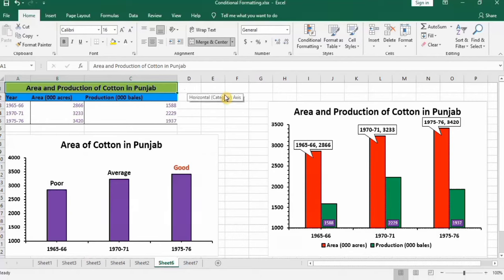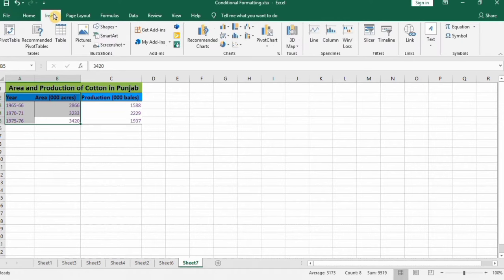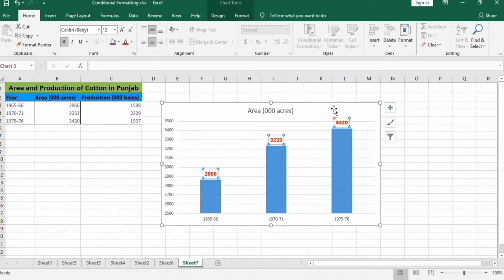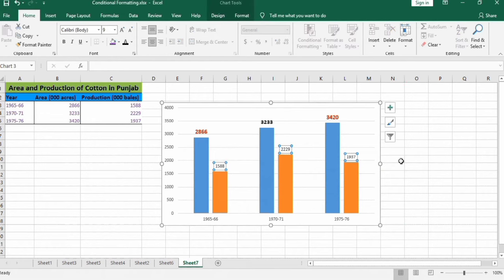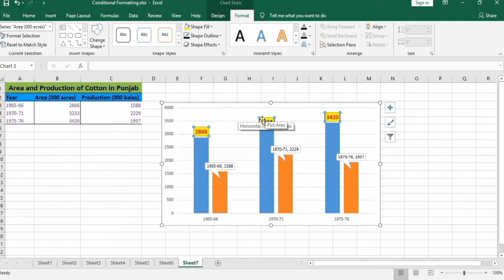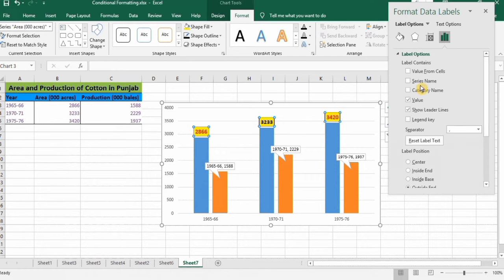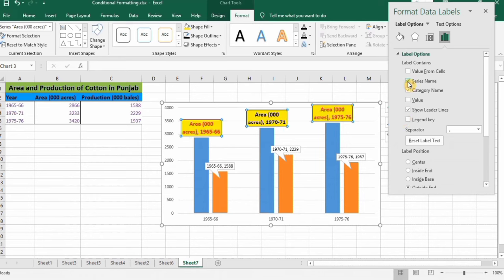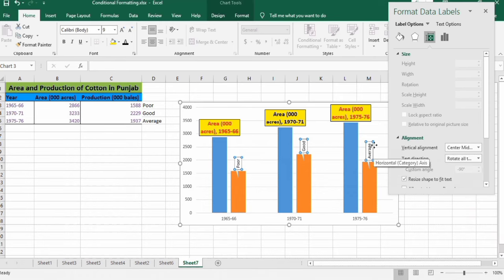How to Add, Edit and Rename Data Labels in Excel Charts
In this tutorial, you will learn how to add, edit and rename data labels in Microsoft excel graphs.

how to add data labels in excel bar graph,
how to add data labels in excel bar chart,